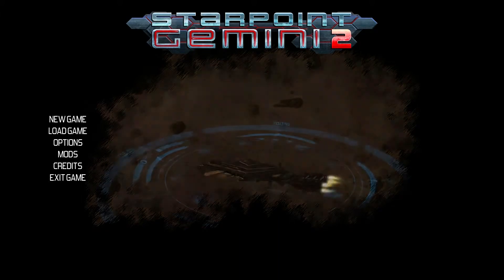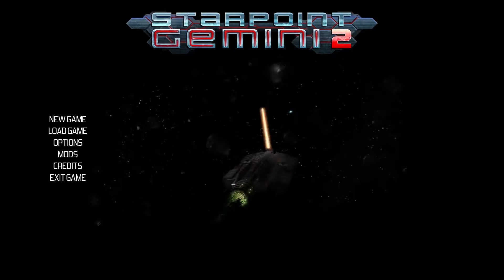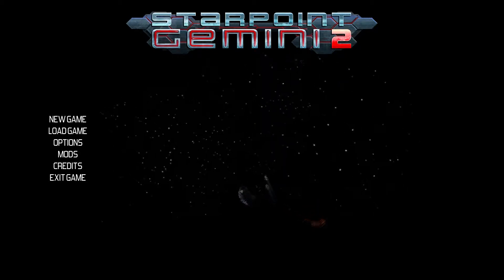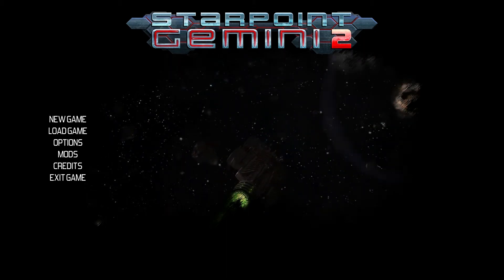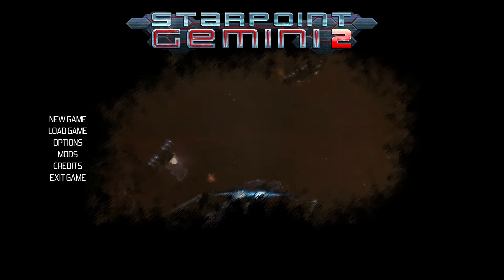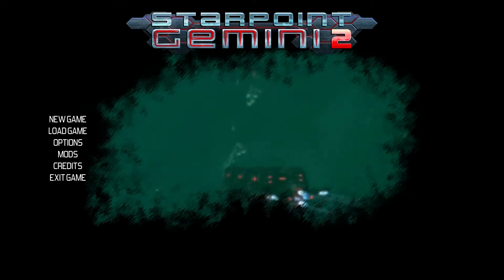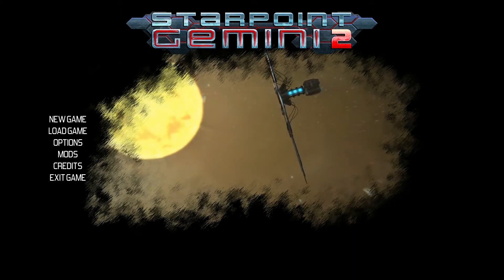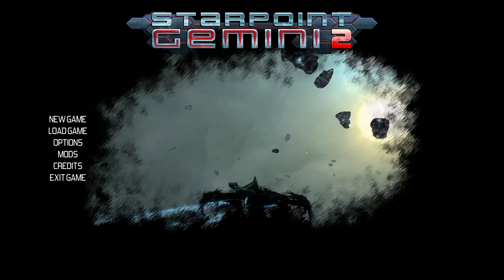DIY Tech Support Tutorial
A little guide on how to diagnose potential external problems that can affect not just Starpoint Gemini 2, but several other games as well.  Also a best practice guide for submitting bugs and log reports.

Timestamps
False Positive Virus Reports - 1:00
Memory Leaks - 4:00
Hard Drive Overuse - 7:36
Check Forums for Similar Issues - 8:50
Direct X and Drivers - 9:40
Finding your Game Log File - 12:13
Definitive Bugs - 14:00
Final Words and Advice - 15:50